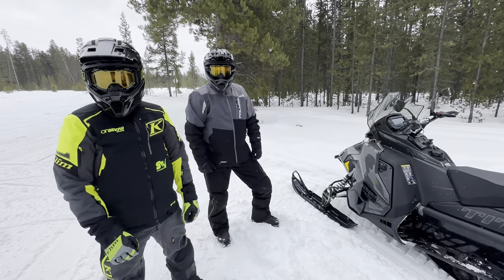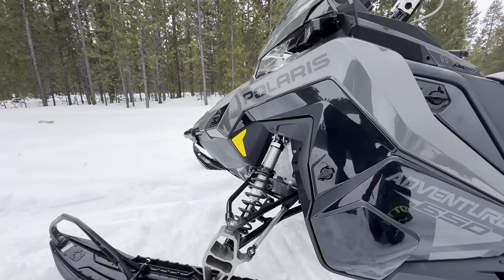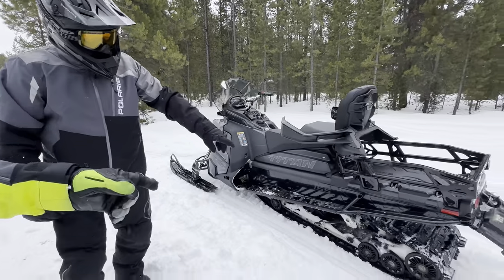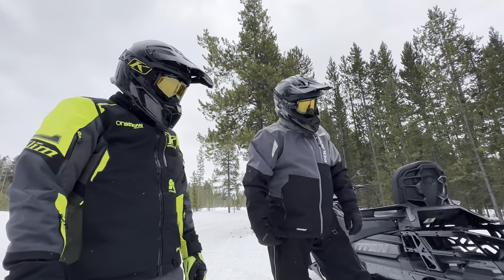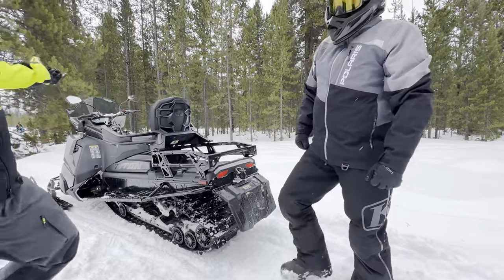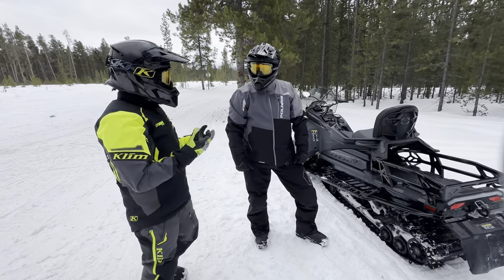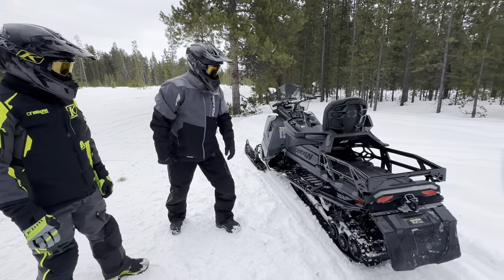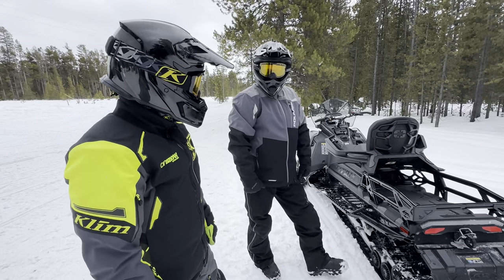Walk Around: 2025 Polaris Titan Adventure 650 SP Matryx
Join Brandon for a brief walk around of the 2025 Polaris Titan Adventure 650 Matryx trail side with Mark Boncher from On Snow Magazine